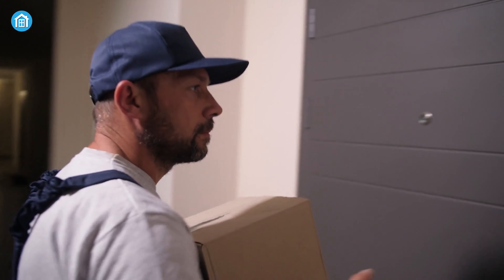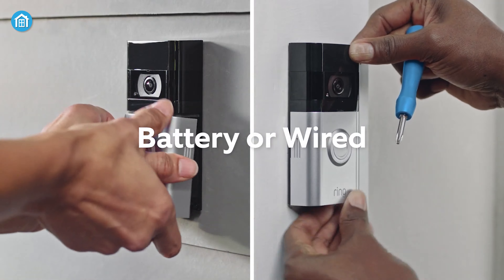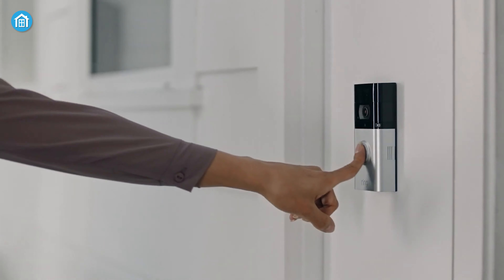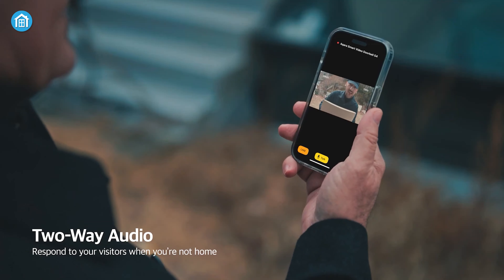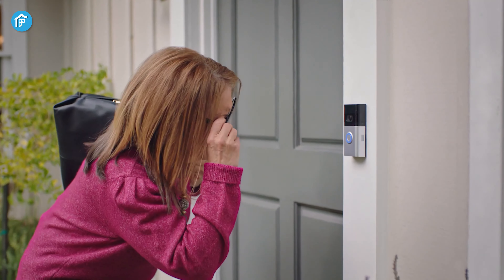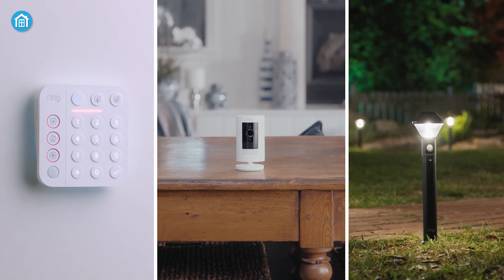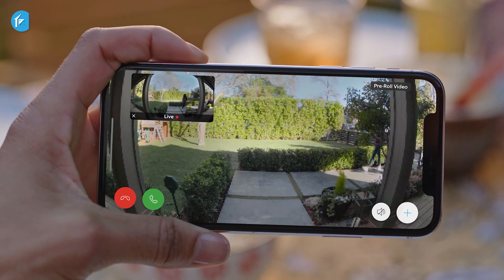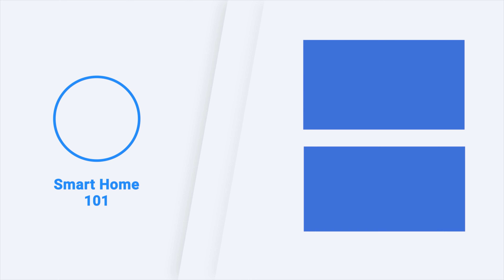Aqara Smart Video Doorbell G4 VS Ring Battery Doorbell Plus - Which One to Get?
The Aqara Smart Video Doorbell G4 and Ring Battery Doorbell Plus are the top contenders amidst a wide array of doorbells. These devices possess distinctive features that set them apart from the competition, making them the preferred choice for many. To help you decide which is the best doorbell among the two, we have made a complete comparison between them in this video.

Aqara Smart Video Doorbell G4 VS Ring Battery Doorbell Plus (Paid link)